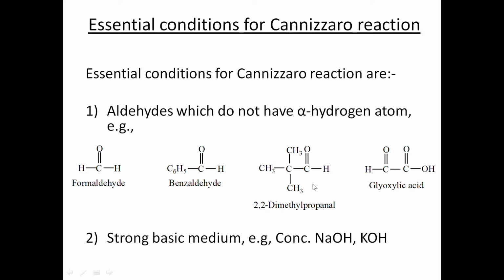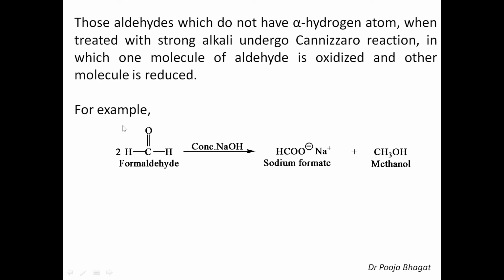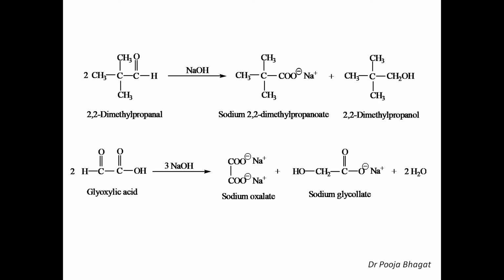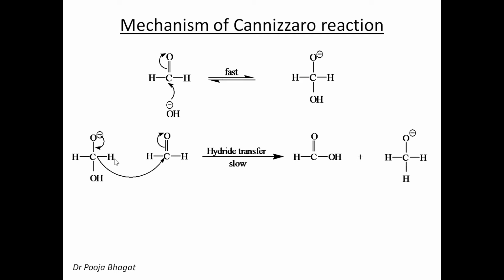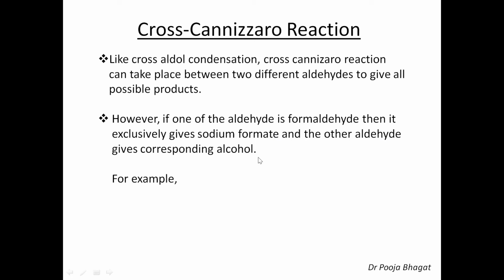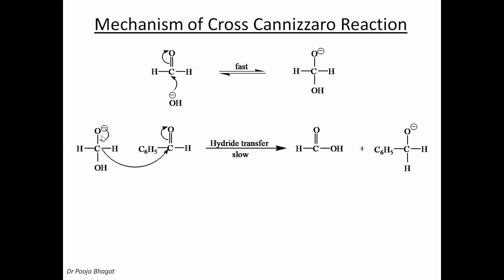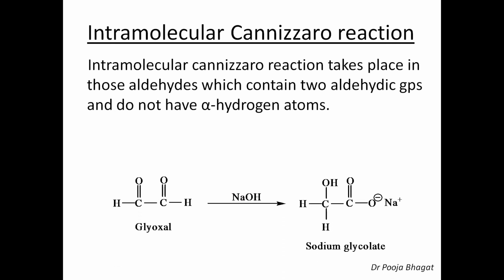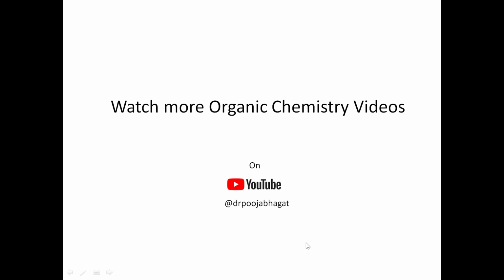Cannizzaro Reaction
Cross Cannizzaro Reaction
Intramolecular Cannizzaro Reaction

Recommended for Class XII, Undergraduate students, NEET, IIT JEE and other Medical and Engineering Entrance Examinations